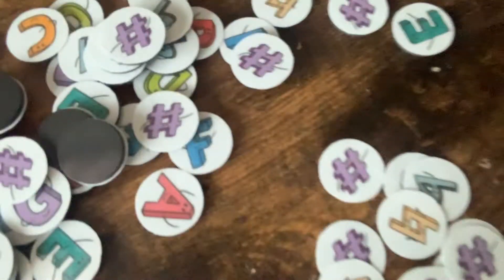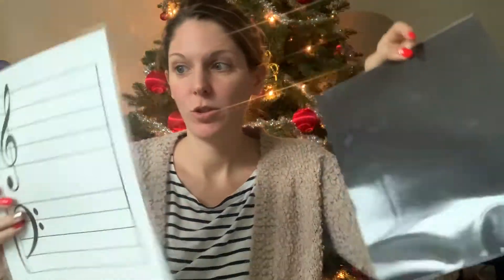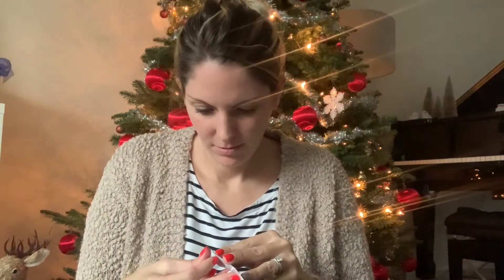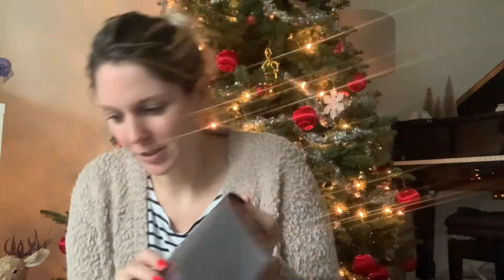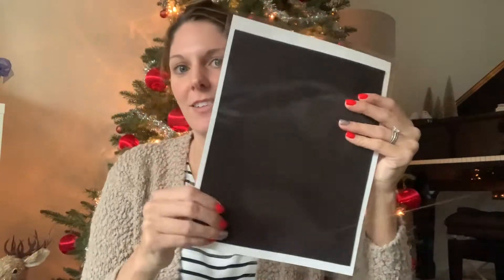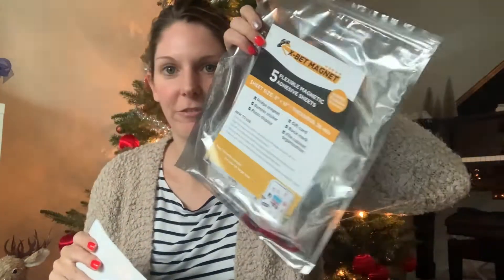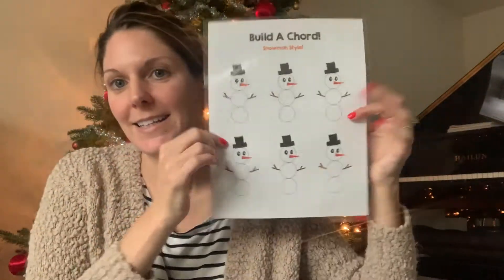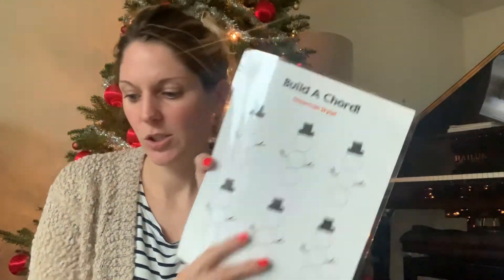Teaching Chords Using the Snowman Activity Sheet!